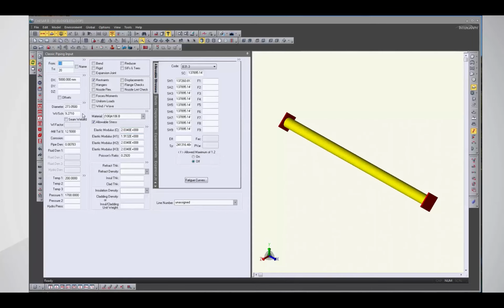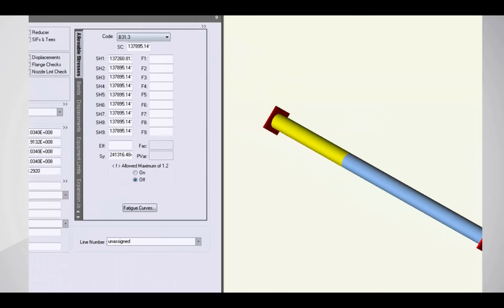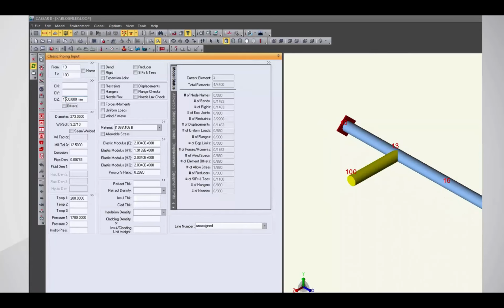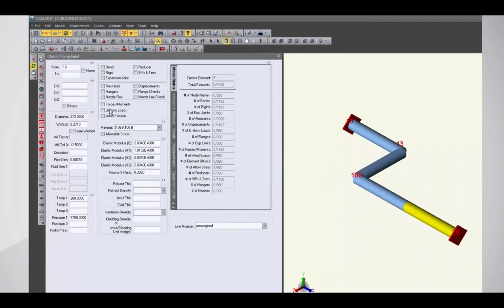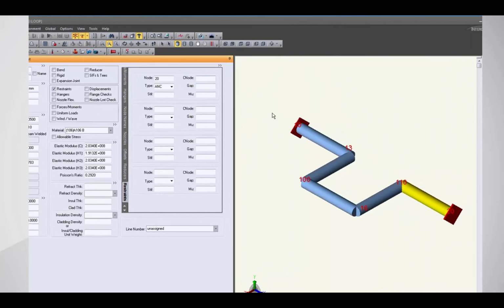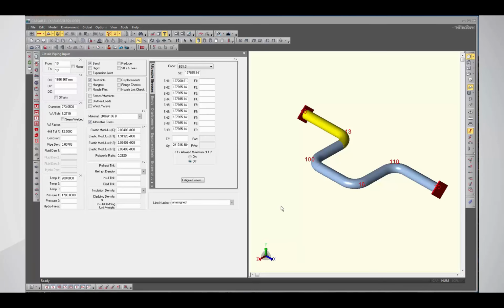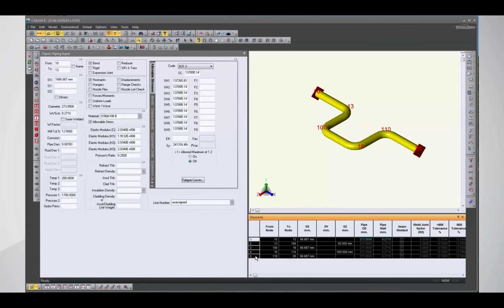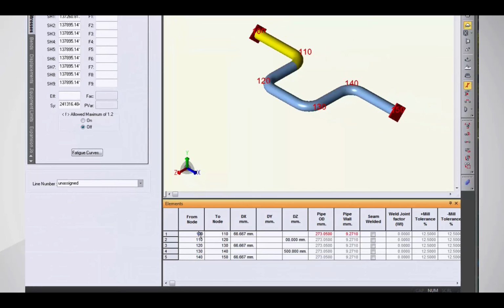Caesar II - Creating a Loop